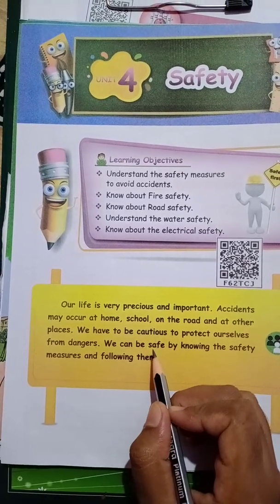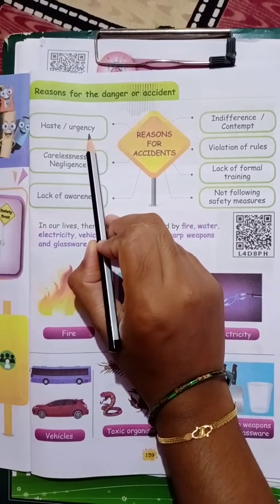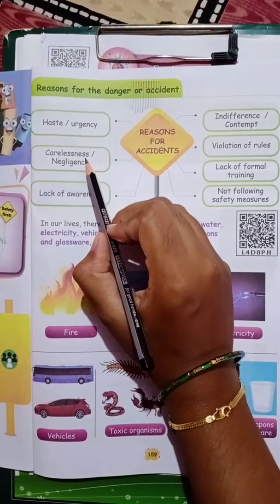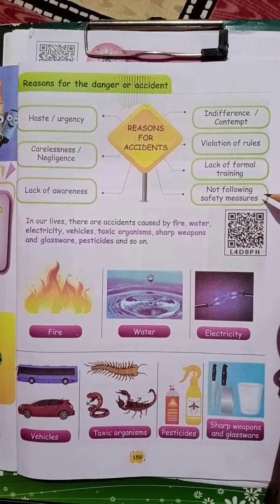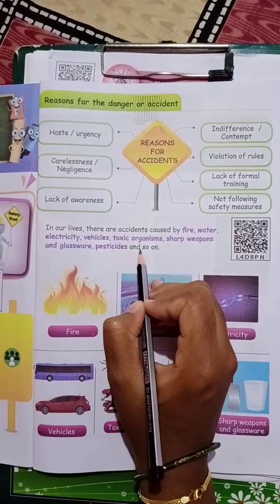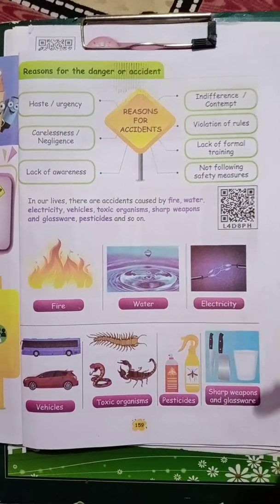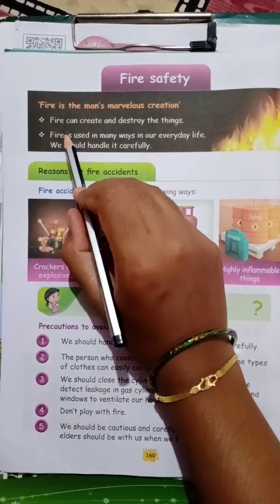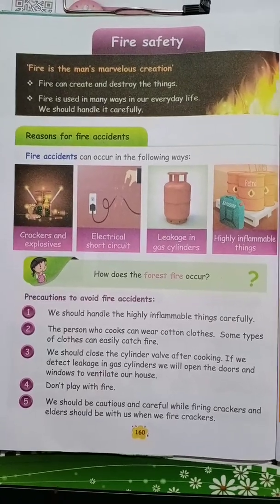3rd Std - Safety (Part -1)